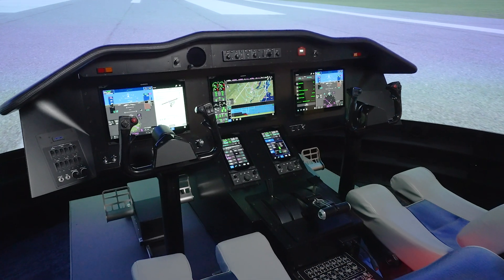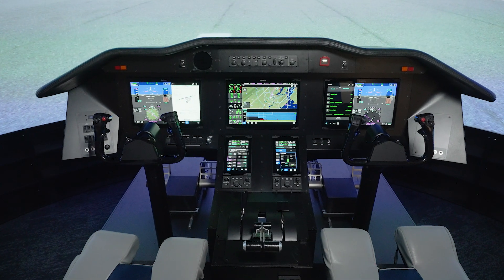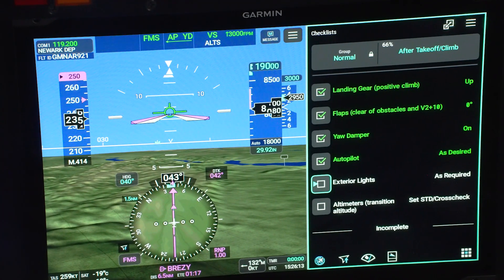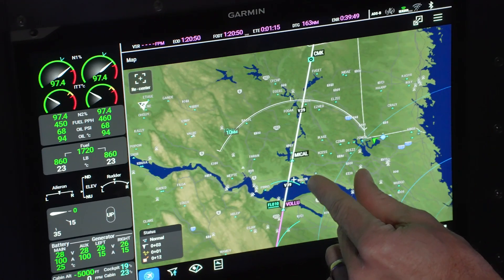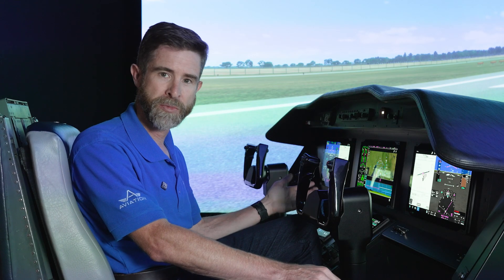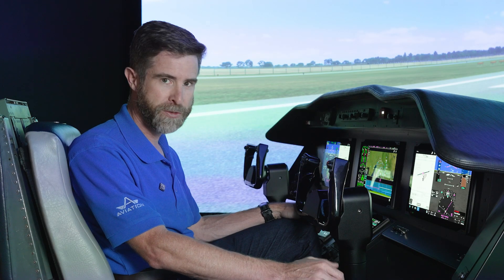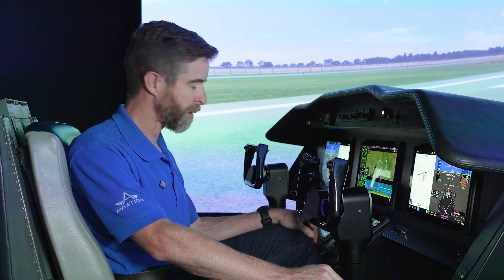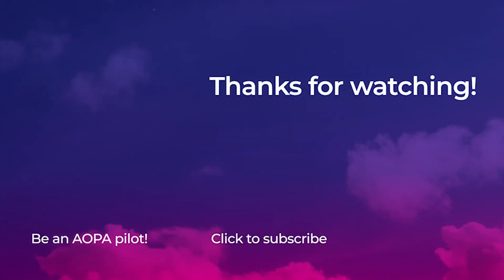Garmin's new G3000 Prime integrated flight deck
Garmin announced the G3000 Prime integrated flight deck with new hardware and a user interface built for touch. Jason Hewes, team lead human factors design engineer from Garmin gives an overview of the top features.